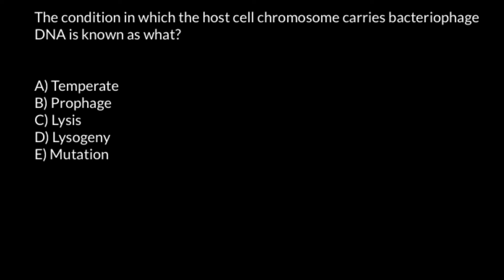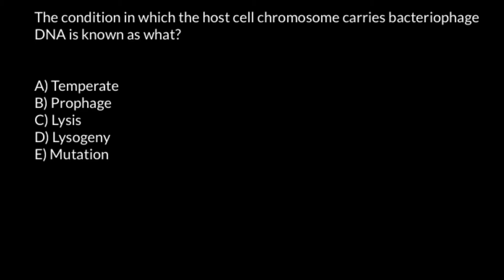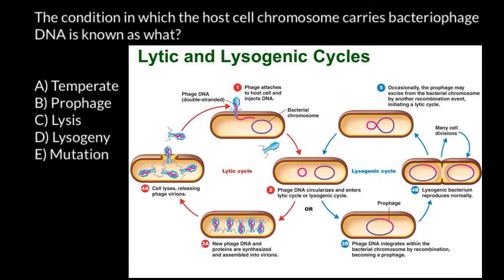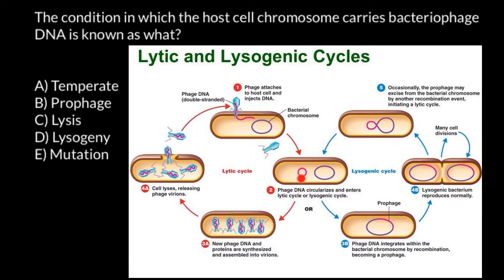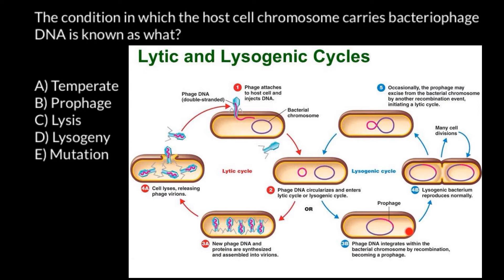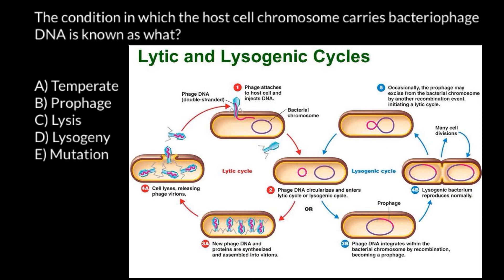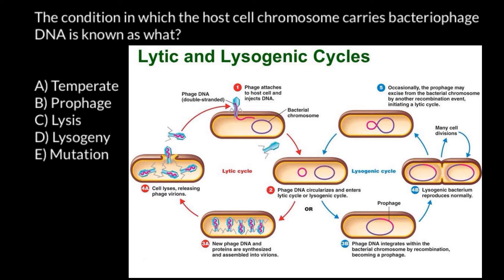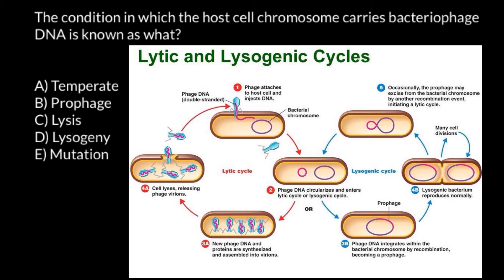Bacteriophage life cycle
Bacteriophages are viruses that infect bacteria. Bacteriophages may have a lytic cycle or a lysogenic cycle, and a few viruses are capable of carrying out both. When infection of a cell by a bacteriophage results in the production of new virions, the infection is said to be productive.

Lytic Cycle
With lytic phages, bacterial cells are broken open (lysed) and destroyed after immediate replication of the virion. As soon as the cell is destroyed, the phage progeny can find new hosts to infect. An example of a lytic bacteriophage is T4, which infects E. coli found in the human intestinal tract. Lytic phages are more suitable for phage therapy.

Some lytic phages undergo a phenomenon known as lysis inhibition, where completed phage progeny will not immediately lyse out of the cell if extracellular phage concentrations are high.

Lysogenic Cycle
In contrast, the lysogenic cycle does not result in immediate lysing of the host cell. Those phages able to undergo lysogeny are known as temperate phages. Their viral genome will integrate with host DNA and replicate along with it fairly harmlessly, or may even become established as a plasmid. The virus remains dormant until host conditions deteriorate, perhaps due to depletion of nutrients; then, the endogenous phages (known as prophages) become active. At this point they initiate the reproductive cycle, resulting in lysis of the host cell. As the lysogenic cycle allows the host cell to continue to survive and reproduce, the virus is reproduced in all of the cell’s offspring. An example of a bacteriophage known to follow the lysogenic cycle and the lytic cycle is the phage lambda of E. coli.